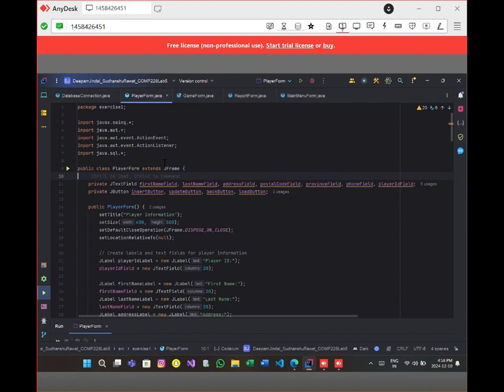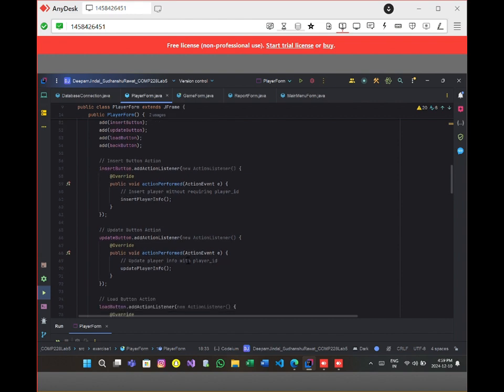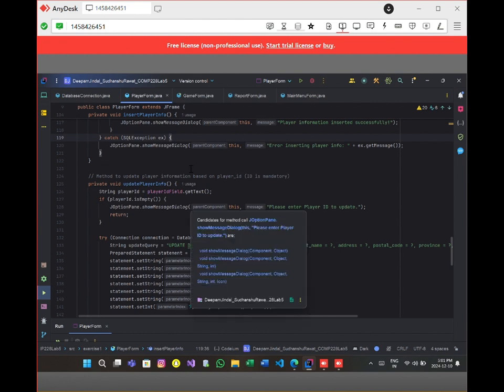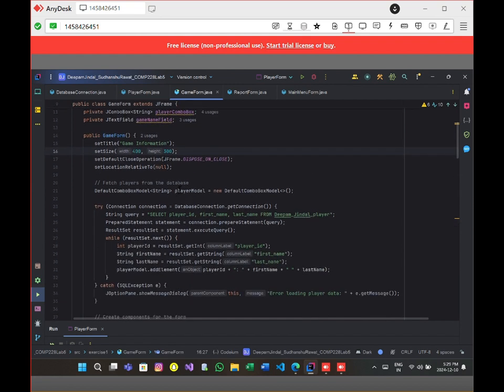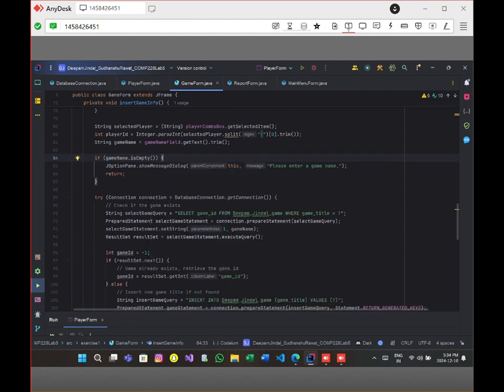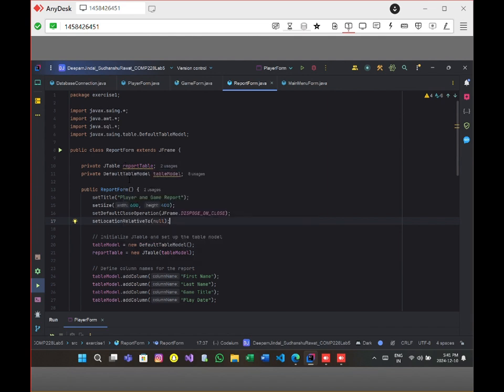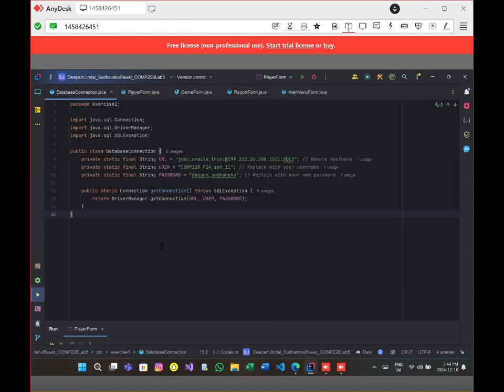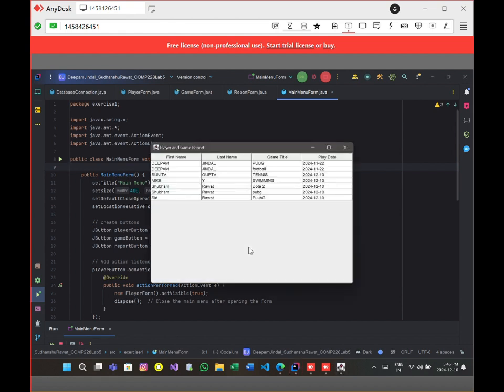COMP228Lab5 Made with Clipchamp